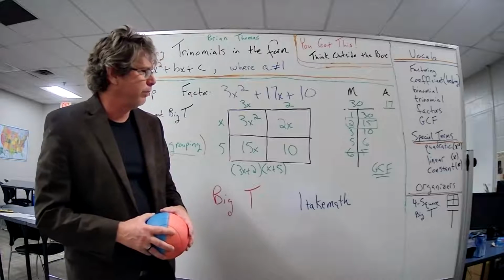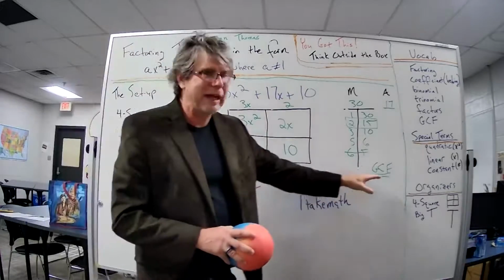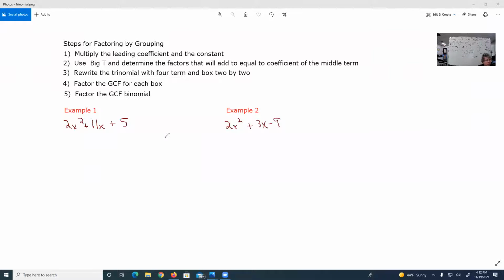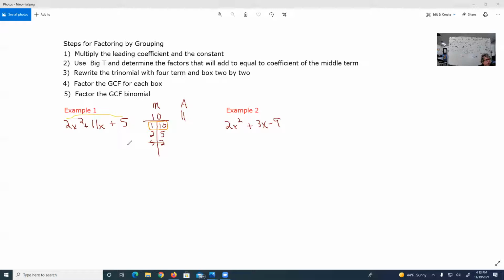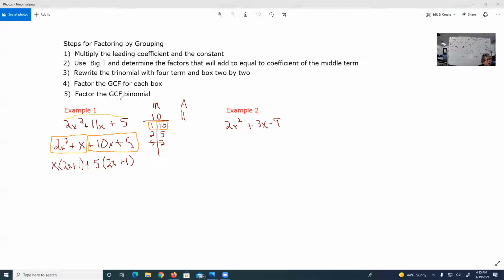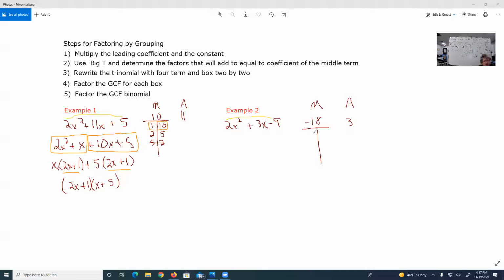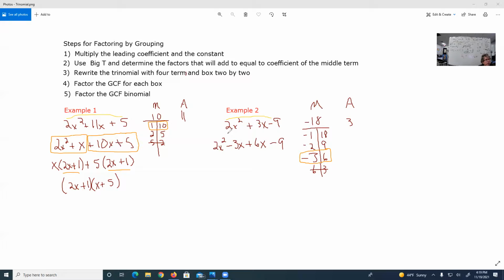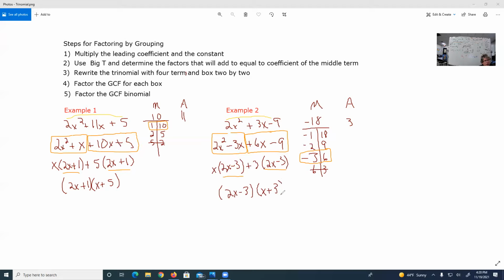Trinomials are the Best